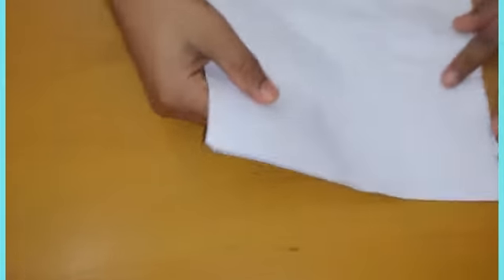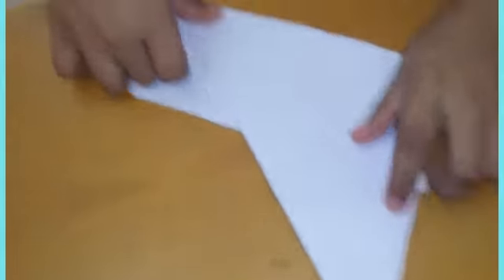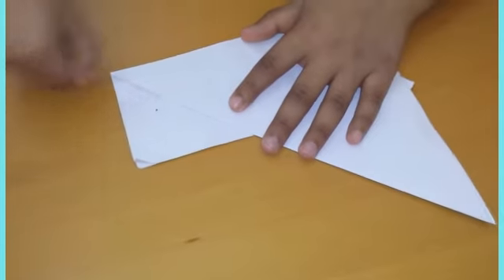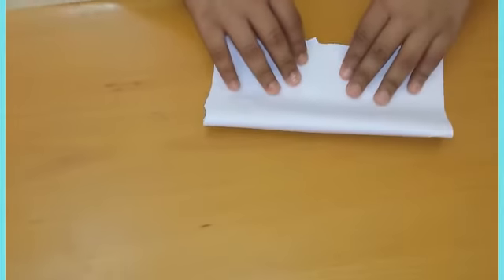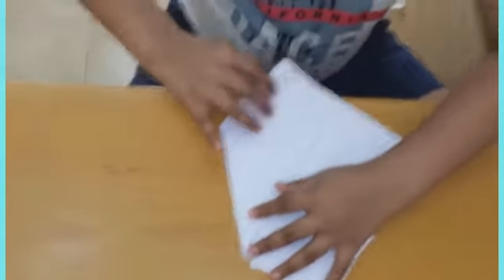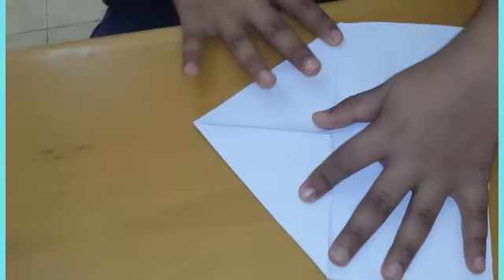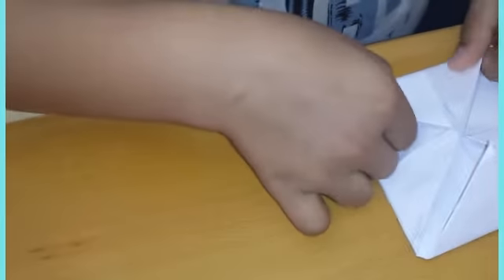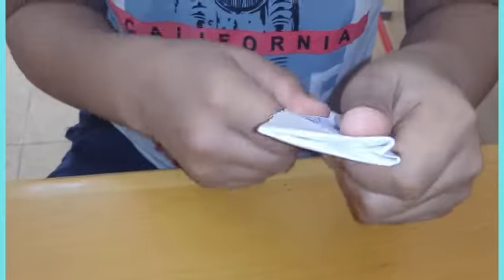How to make chipchop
My brother's YouTube channel

   ⛔ Transformers the hero ⛔

        ✔️.plz.

         (Like) {support me}

         ✔️.plz.

           (Share) {let others know this}

          ✔️.plz.

 ➖||| stay turn with the enable °°° 🔔bell icon 🔔°°°and get fresh vedios||| ➖

Loading.
      ⚠|️note| ⚠️

  All content to copyright to|transformers the hero| .Use or commercial display or editing of the contect without proper Authorisation is not allowed.

  ⚠|️note| ⚠️

  Some images,music,vedio,graphics are shown in this vedio may be copyrighted to respected owner,not mine.

  This channel iiii don't iiii promote or support illegal activity,all contents provide by this channel is meant for ••• Education purpose only•••